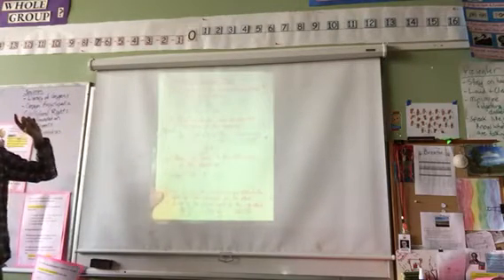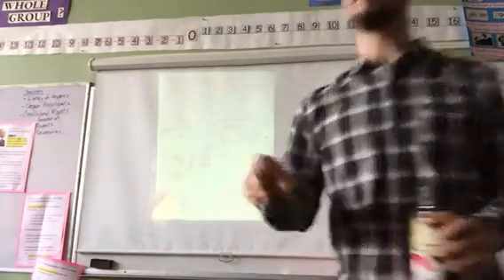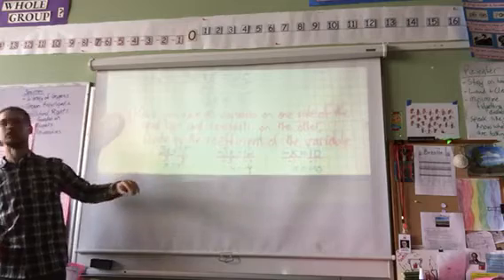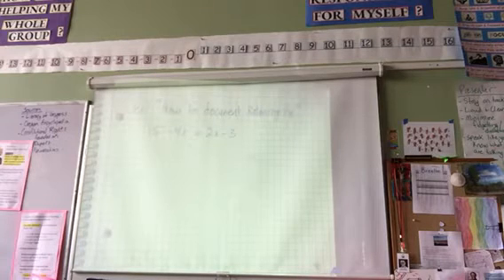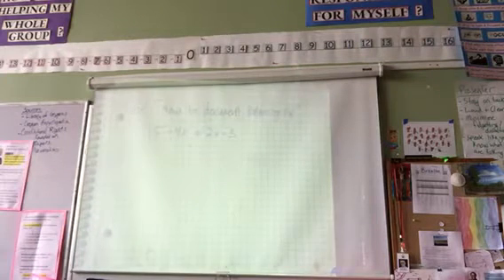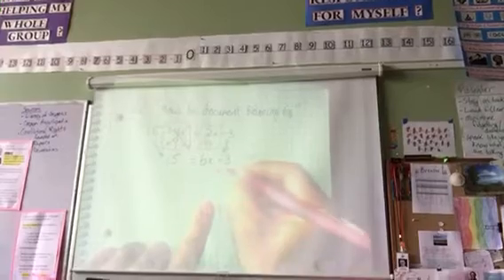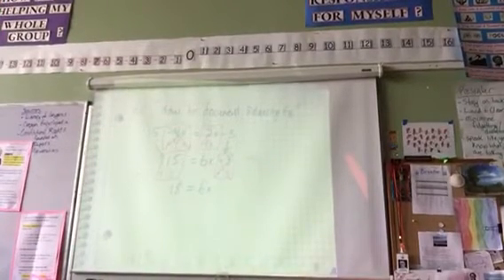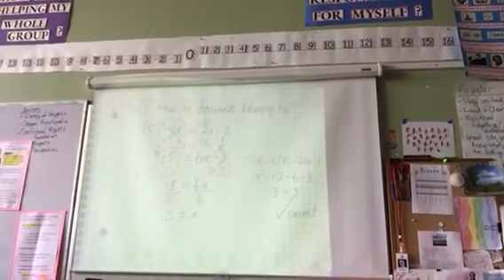Balancing equations process practice